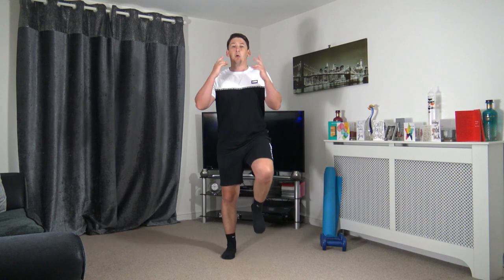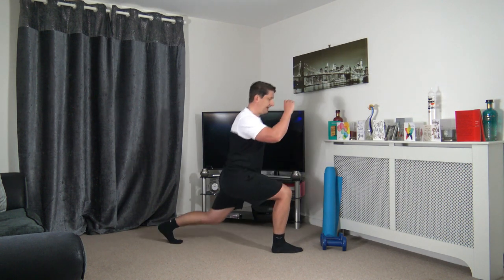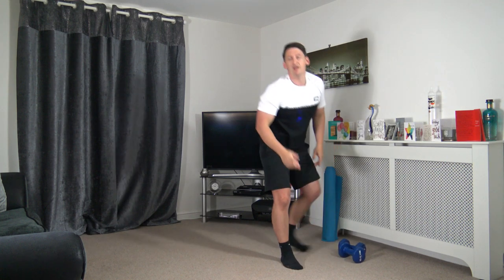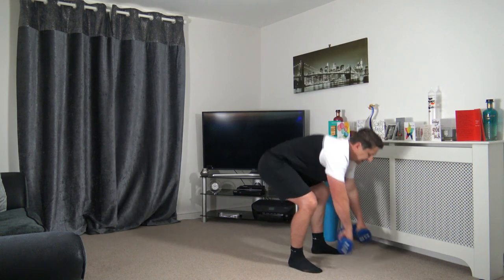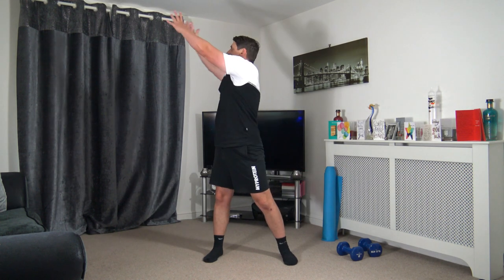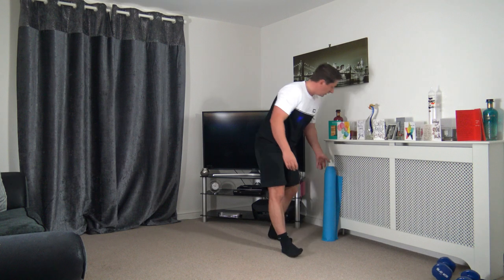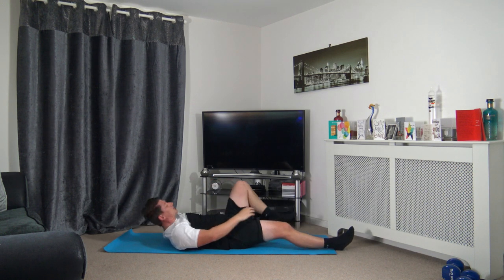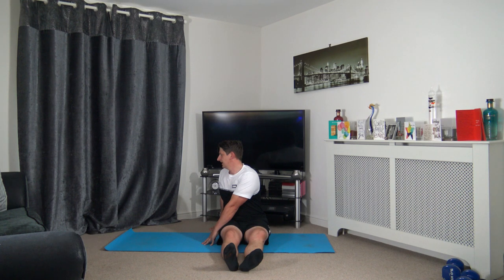OVER 50 CARDIO AND WEIGHTS | LOW IMPACT WORKOUT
OVER 50 CARDIO AND WEIGHTS | LOW IMPACT WORKOUT. This over 50 cardio and weights workout is low impact and easy to follow. This over 50 weights and cardio workout has 10 exercises to 1 round you will spend 30 seconds on an exercise then repeat that execise then move on to the next on. This over 50 workout is about 20 minutes long but it will feel quicker.

This over 50 cardio weights workout will also included a warm up and cool down stretches with a lower back strengthening exercise at the end.

Exercises
1, Skip To High Knee Or Marching
2, Lunges To Press
3, Knee Drive
4, Bicep Curls
5, 1,2 Roll Under Punch
6, Bent Over Rows
7, Ground Touches
8, Wood Chop
9, Across Knee To Elbow
10, Revrse Flys

Listen ad-free with YouTube Premium
Song
Spectre
Artist
Alan Walker
LatinAutor - SonyATV, Sony ATV Publishing, UNIAO BRASILEIRA DE EDITORAS DE MUSICA - UBEM, ASCAP, EMI Music Publishing, Warner Chappell, LatinAutor, BMI - Broadcast Music Inc., LatinAutor - Warner Chappell, and 23 Music Rights Societies

Music in this videoLearn moreListen ad-free with YouTube PremiumSongFadeArtistAlan WalkerLicensed to YouTube byAEI (on behalf of NCS); PEDL, CMRRA, Sony ATV Publishing, LatinAutor, ASCAP, UNIAO BRASILEIRA DE EDITORAS DE MUSICA - UBEM, LatinAutor - SonyATV, LatinAutor - Warner Chappell, and 24 Music Rights Societies